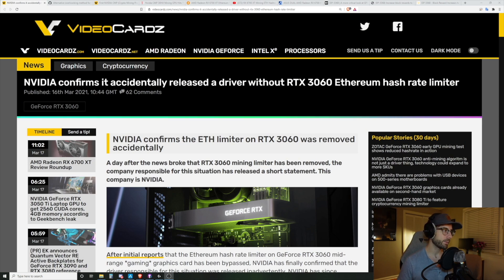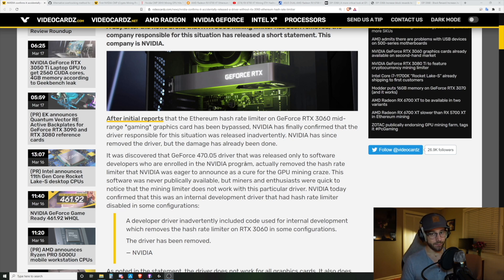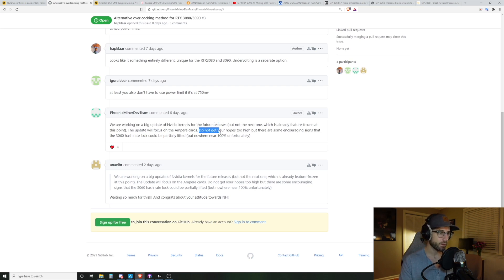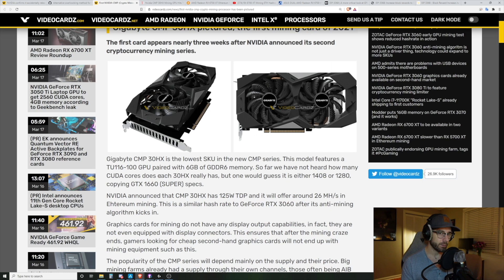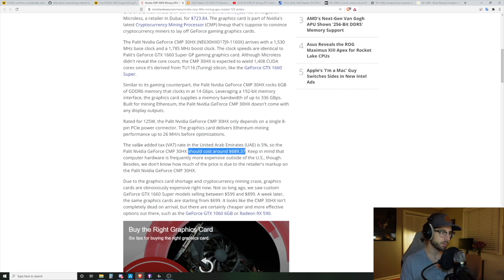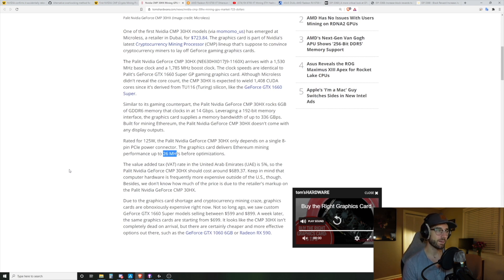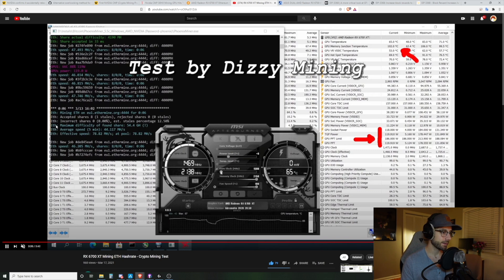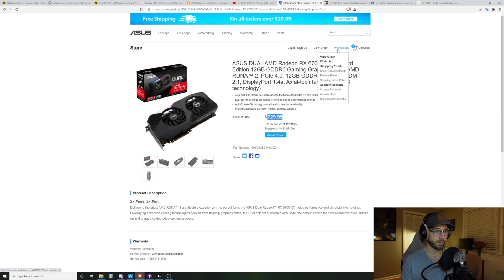Mining News - RTX 3060 Unlocked, More NVIDIA CMP Mining Details, 6700 XT Hashrates, EIP-3368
Video Chapters:
00:00 Intro
00:33 Giveaway
01:26 RTX 3060 Unlocked
03:51 NVIDIA CMP Mining GPU Updates
06:15 RX 6700 XT Ethereum Hashrates
07:46 EIP-3368

Grow Tent Setup:
▶️ Inline Fan